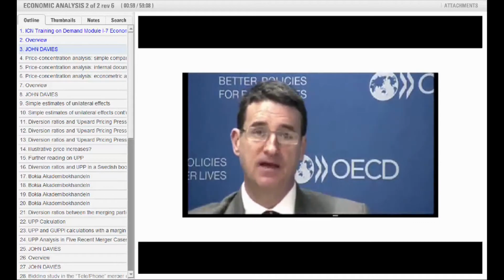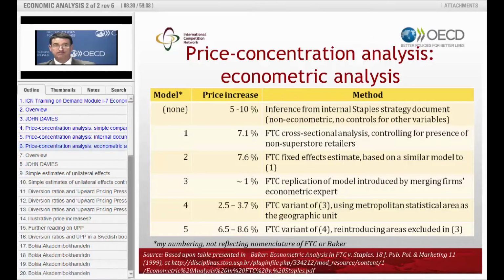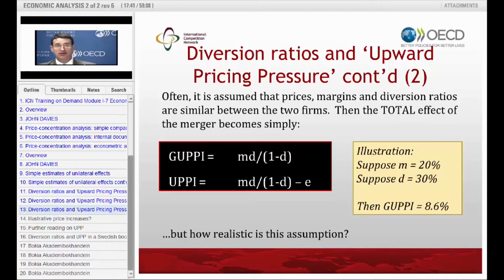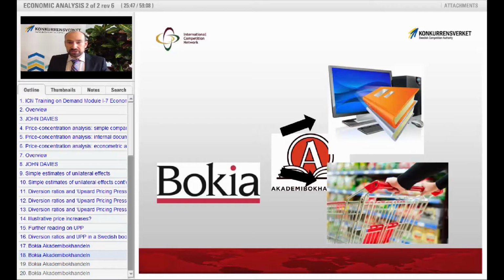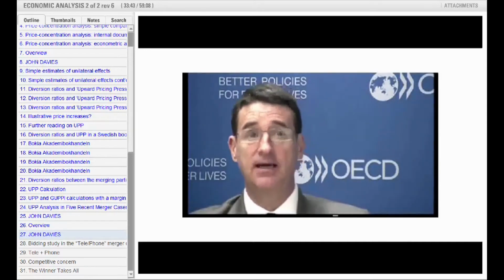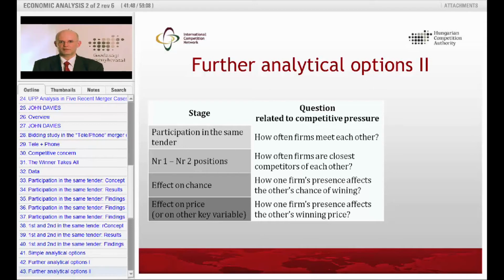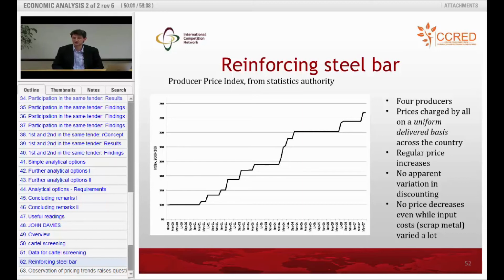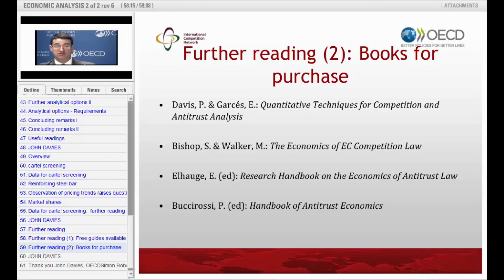ICN Training on Demand: Economic Analysis for Newer Agencies Part 2 of 2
This module presents an introduction to using quantitative economic analysis in competition cases.  Presented in two parts, the module describes basic concepts in competition economics such as market definition, unilateral and co-ordinated effects of mergers with a particular focus on how newer competition agencies can conduct effective economic analysis in the absence of the sophisticated tools and data often available in developed jurisdictions.